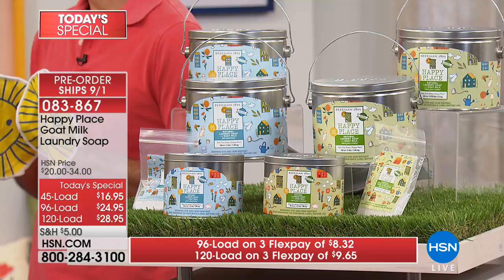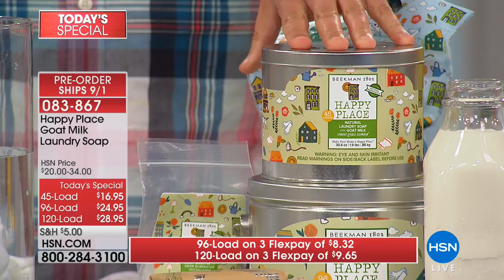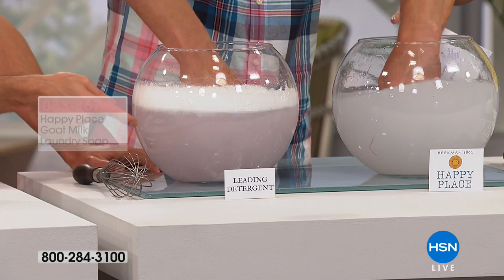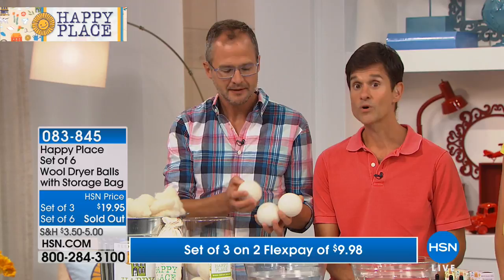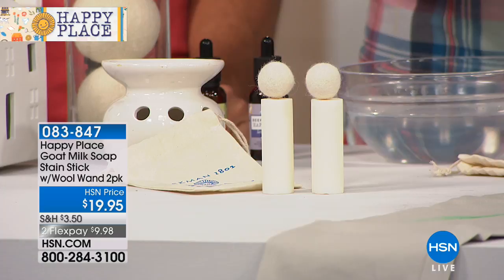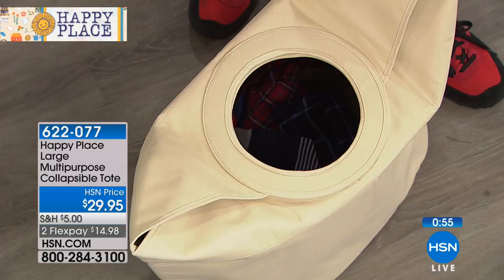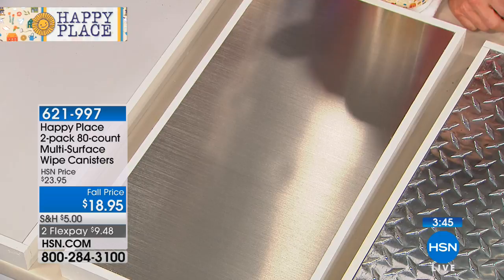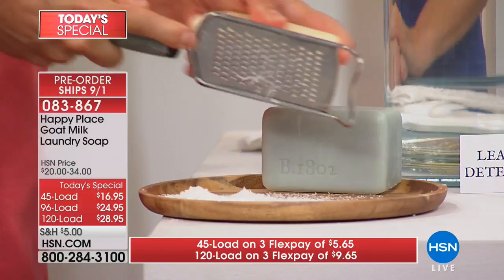HSN | Laundry Room Solutions 08.20.2018 - 05 PM